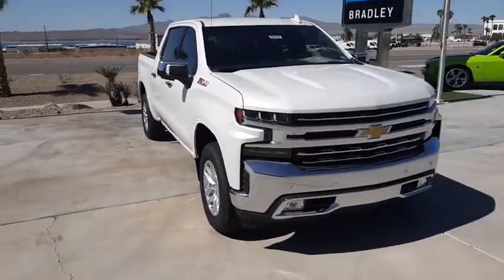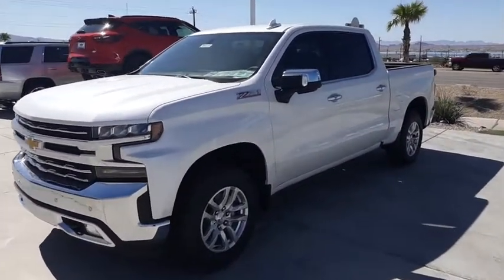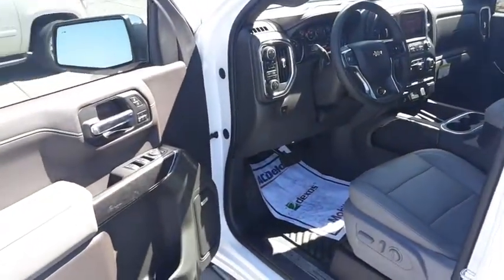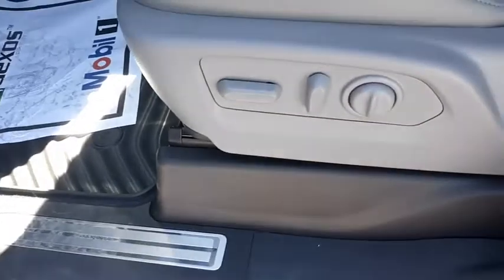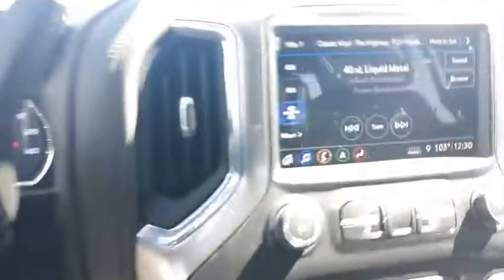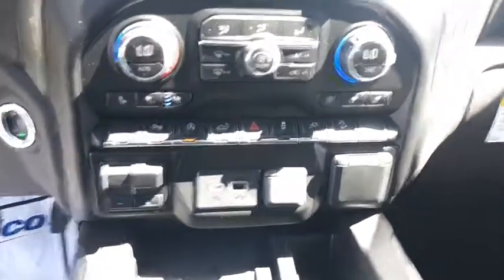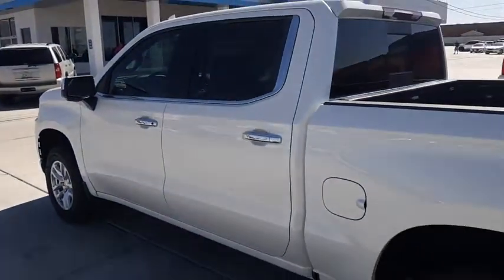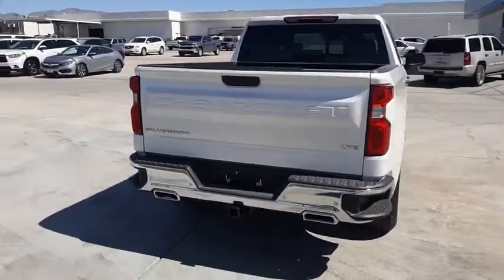2019 Chevrolet Silverado 1500 Lake Havasu City, Needle, Mojave City, Bullhead City, Yucca, AZ 56423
N 2019 Chevrolet Silverado 1500 available in Lake Havasu City, Arizona. Servicing the Needle, Mojave City, Bullhead City, Yucca, AZ area.
2019 Chevrolet Silverado 1500 LTZ 4x4 Crew Cab 5.75 ft. box 147.4 in. WB - Stock#: 56423 - VIN#: 3GCUYGED6KG300302

Bradley Chevrolet Lake Havasu
711 N Lake Havasu Ave